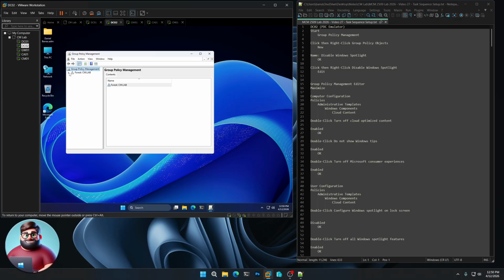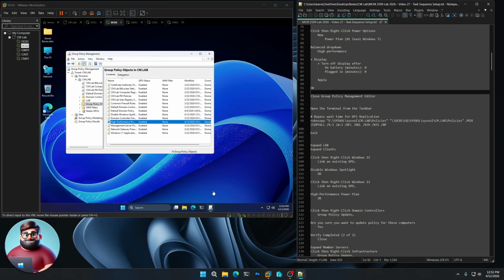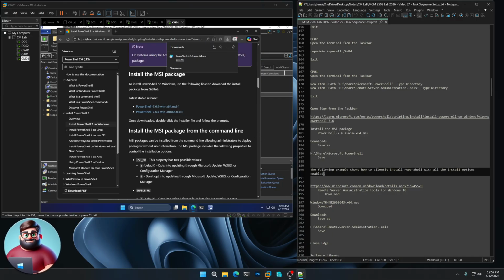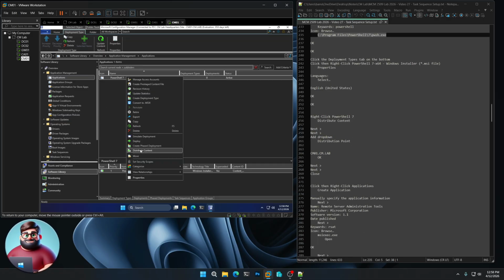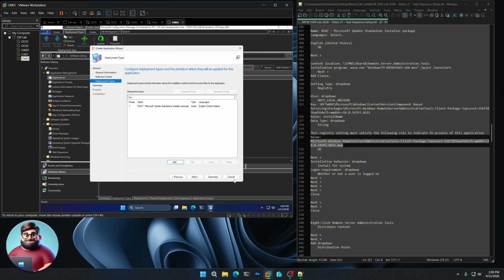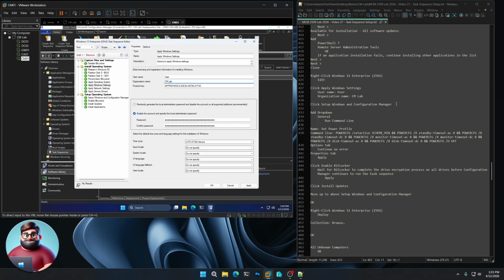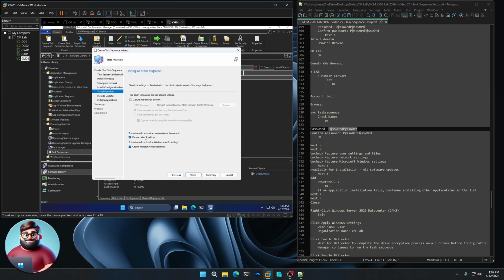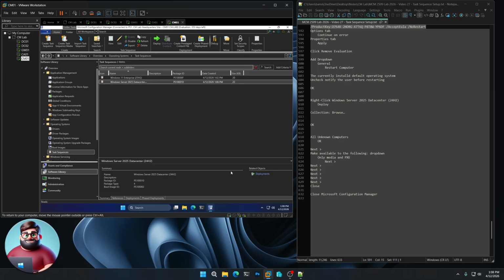MCM 2509 Lab 2026 - Video 27 - Task Sequence Setup